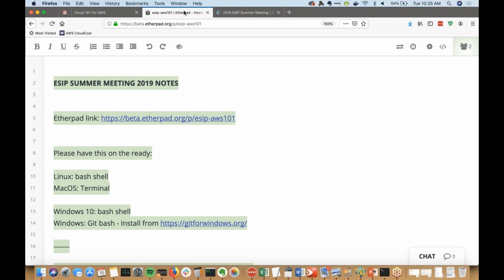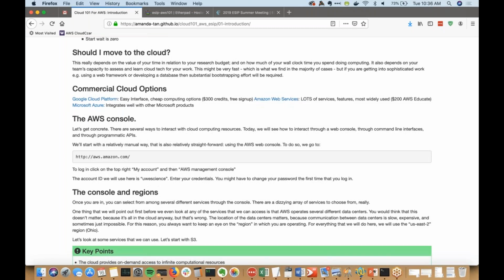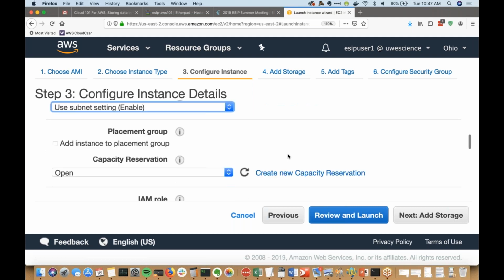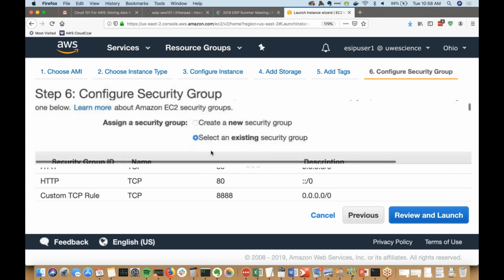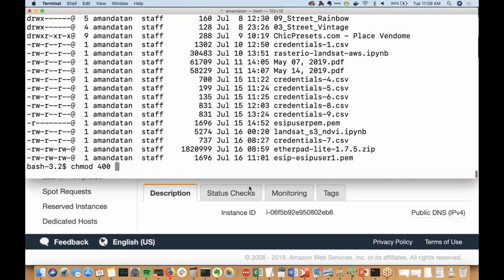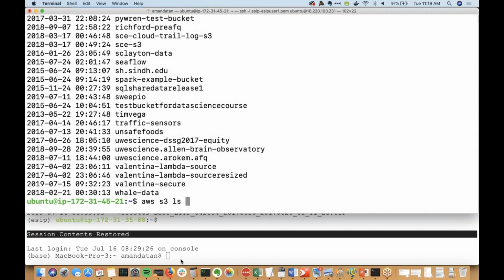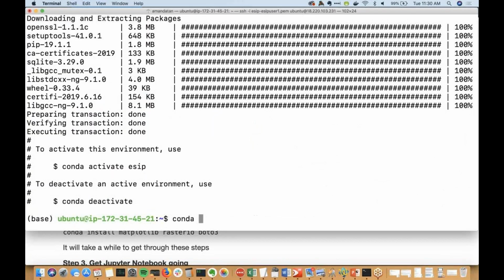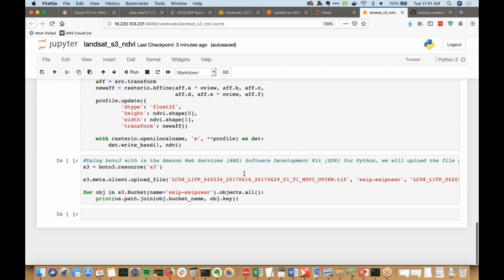Cloud 101: How Do I Get Started in Cloud Computing Workshop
Recording of session held at ESIP Summer Meeting in Tacoma, Washington in July 2019.